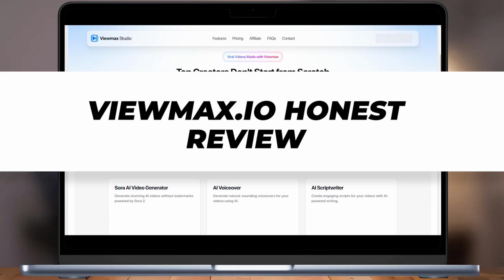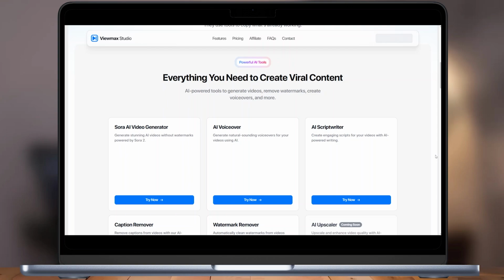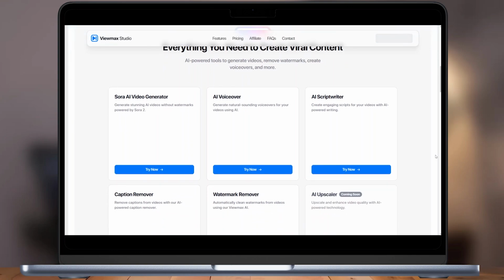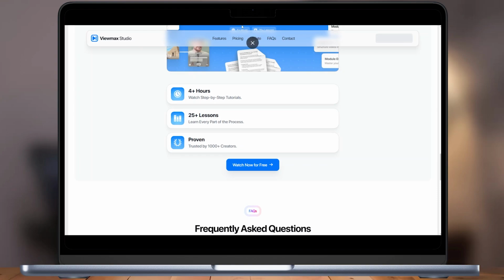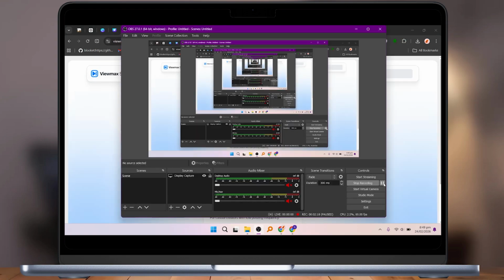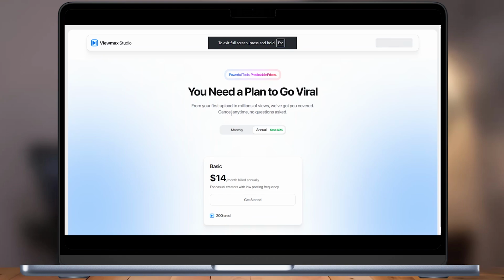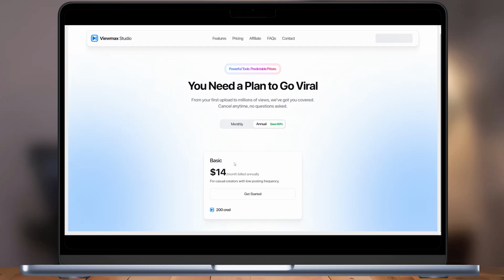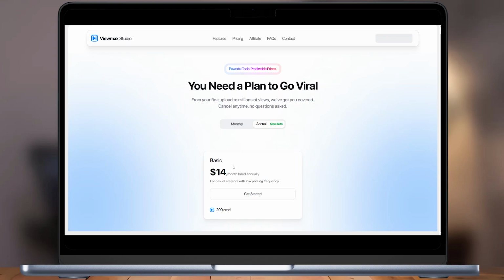Viewmax.io Honest Review | Legit Or SCAM??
New AI video tools appear every week, but not all of them are trustworthy. In this review, you’ll learn what Viewmax.io actually is, how its AI video creation tools work, and whether the platform is legitimate or something you should be cautious about.

This beginner-friendly review walks through Viewmax’s main features such as AI video generation, script generation, voiceovers, and caption tools designed for creating viral content. You’ll also see potential red flags, trust-score data, and user feedback so you can understand the risks before paying for a subscription.

By the end, you’ll have a clearer picture of whether Viewmax.io is a useful AI creator tool or a platform you should avoid.